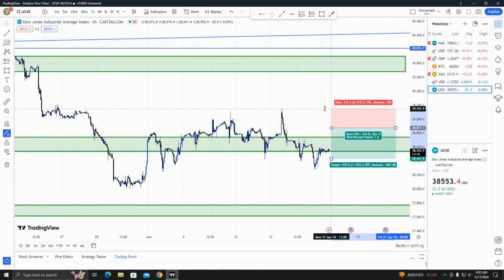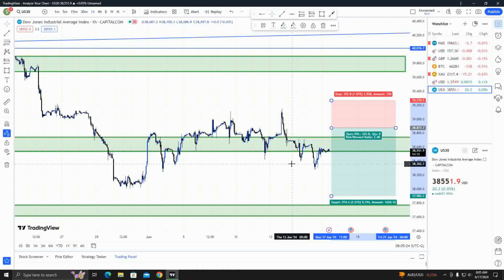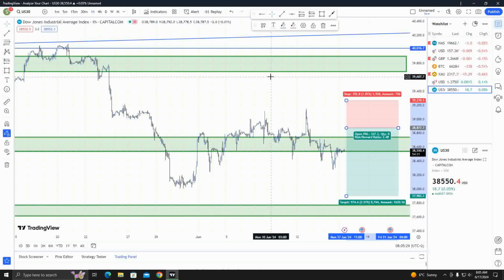US30 FULL MONDAY MARKET ANALYSIS!!